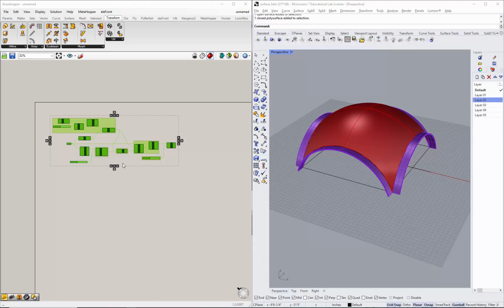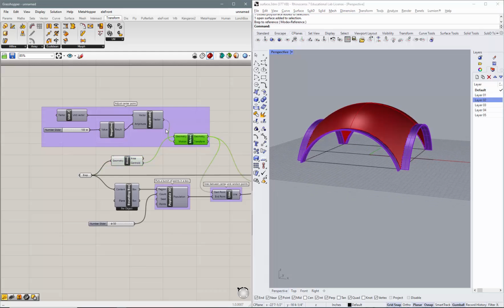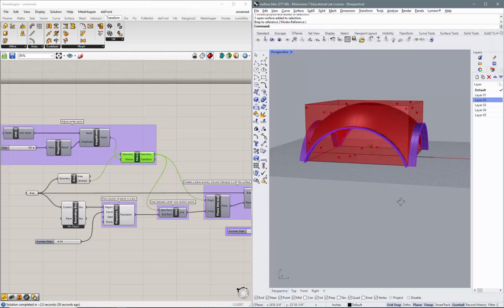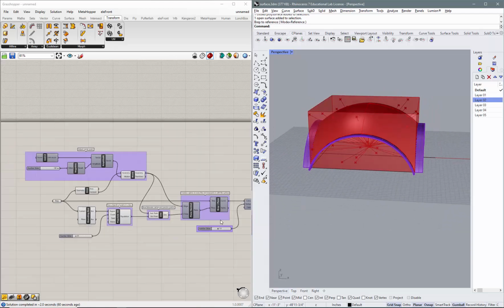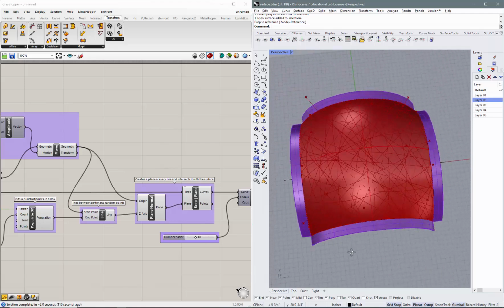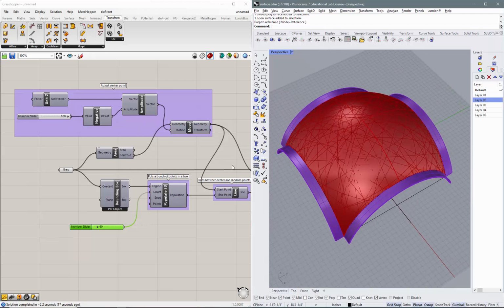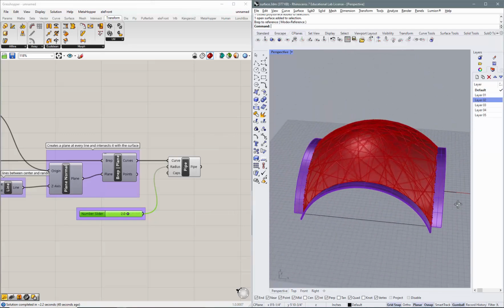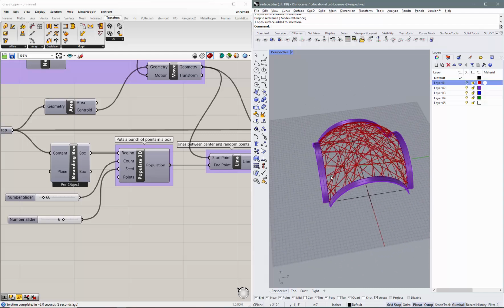IsabelleC simple birds nest dome rhino grasshopper